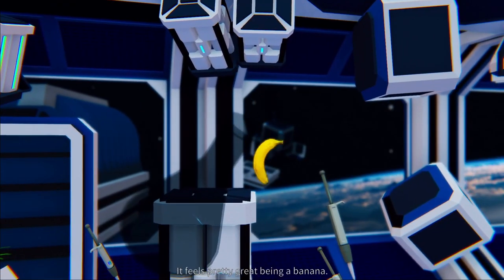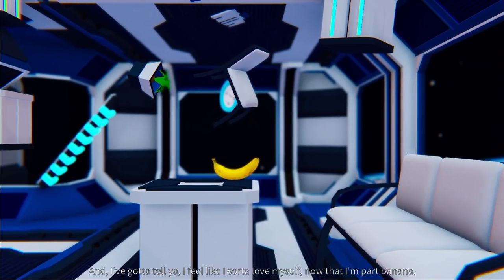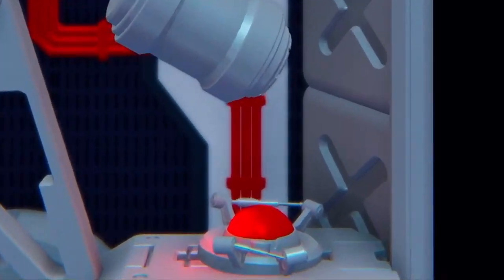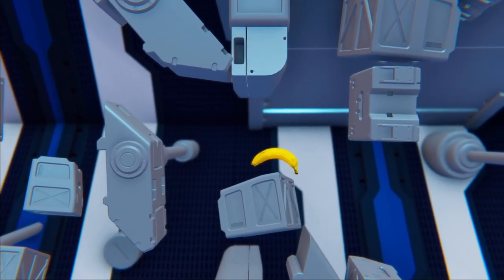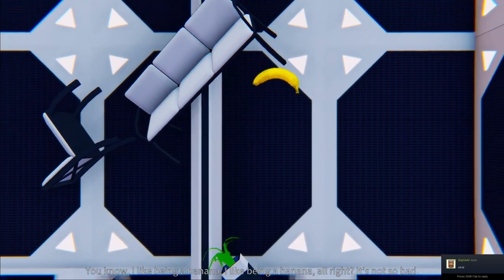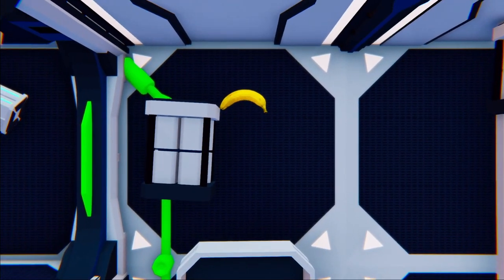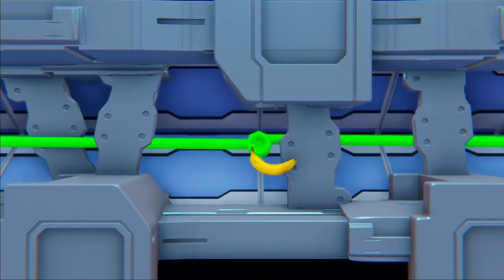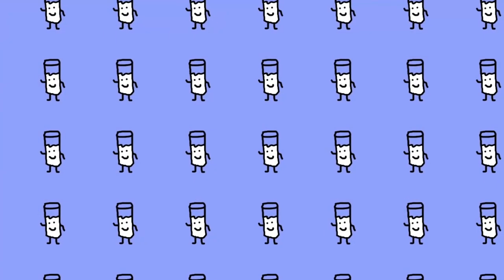Can I Save Humanity with Just a Banana??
Hope you all enjoy this gameplay of International Space Banana, this game is very fun and very frustrating, but you play for hours (trust me), watch me become a banana.